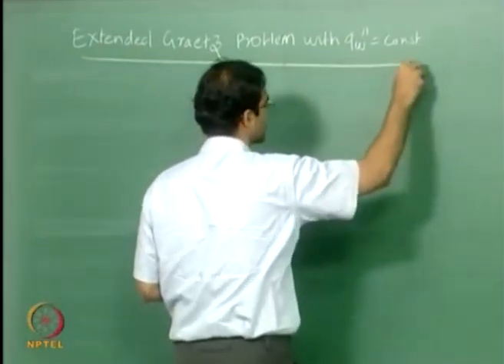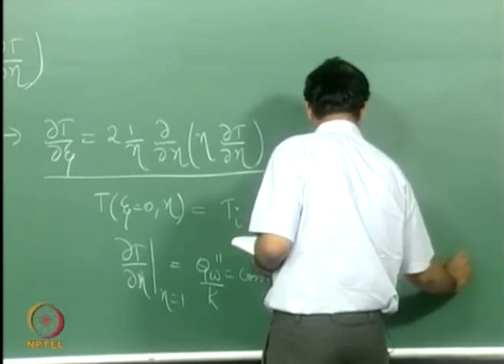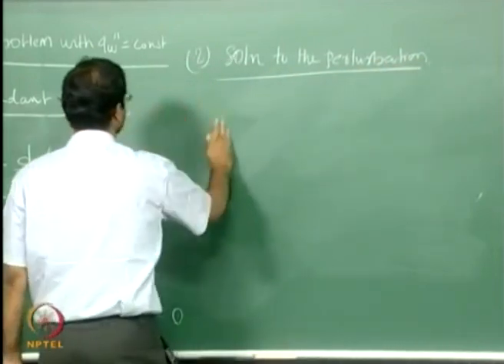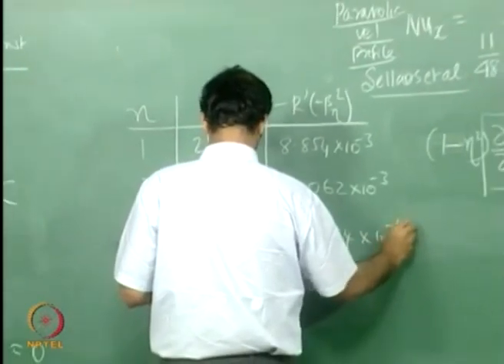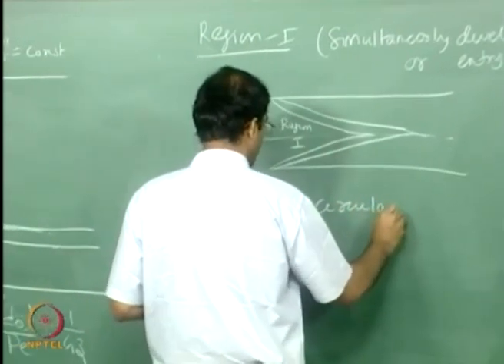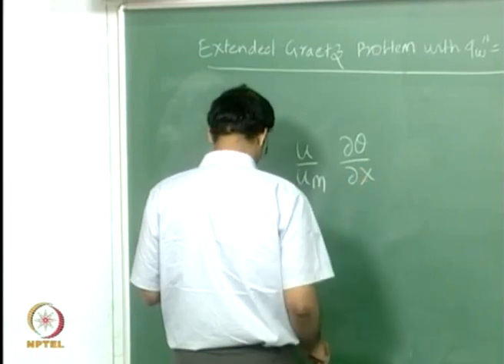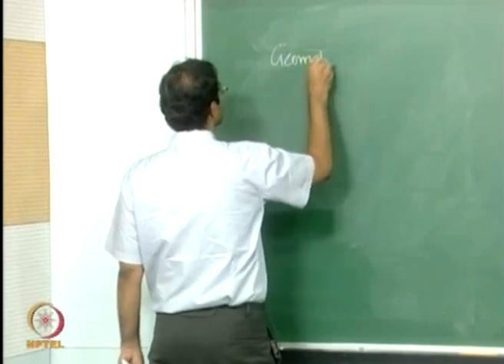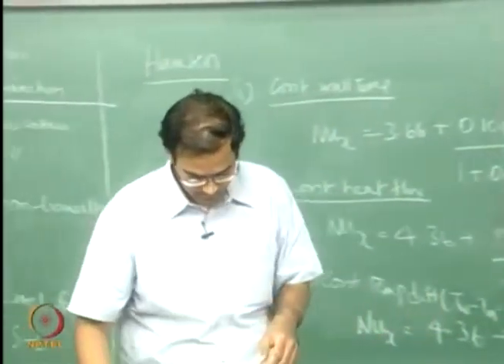Lec 32: Extended Graetz problem with wall flux boundary condition